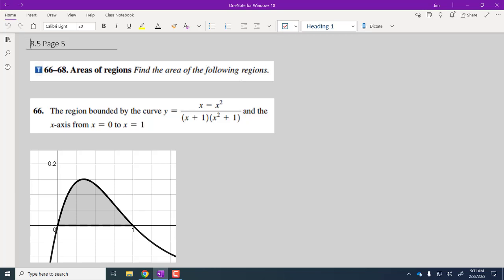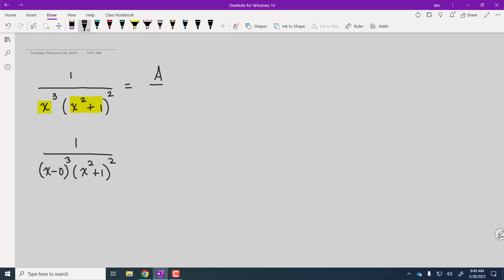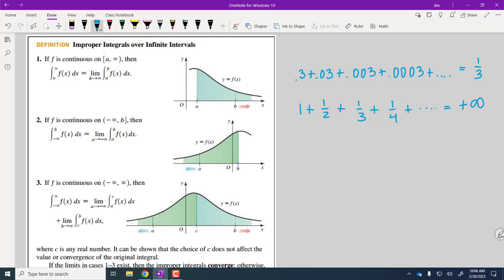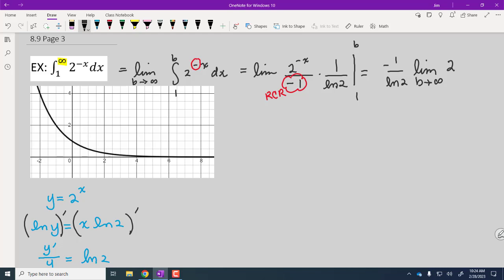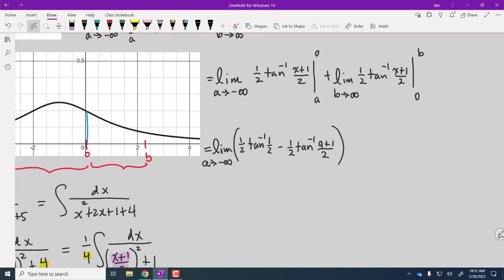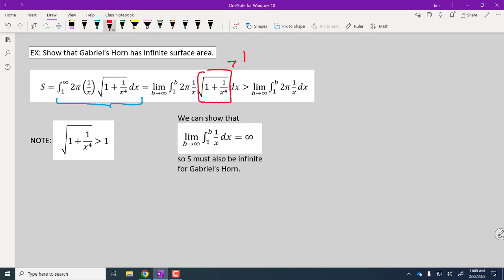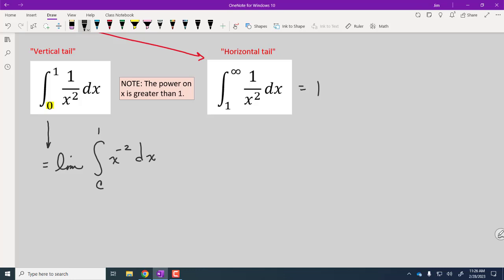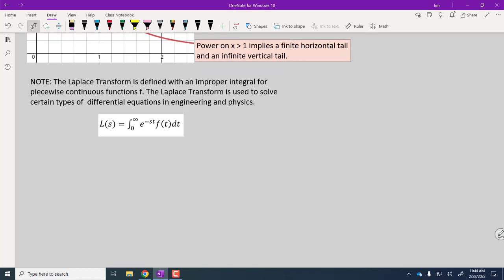MAT 2420002 Lecture 12